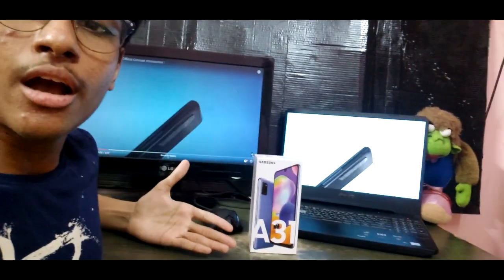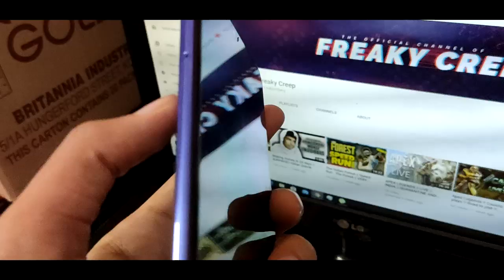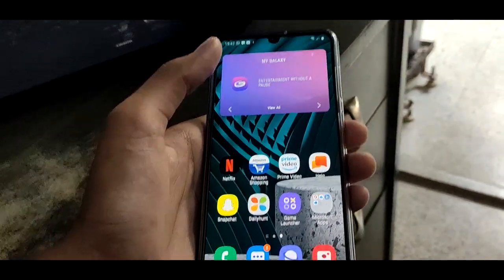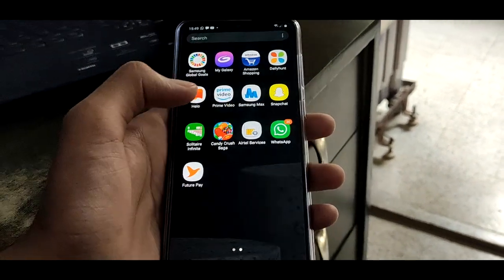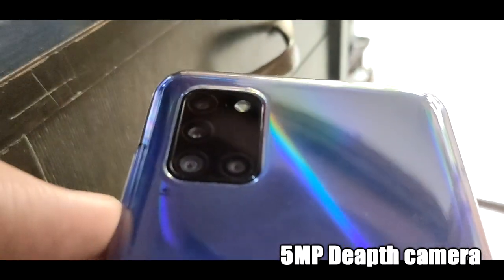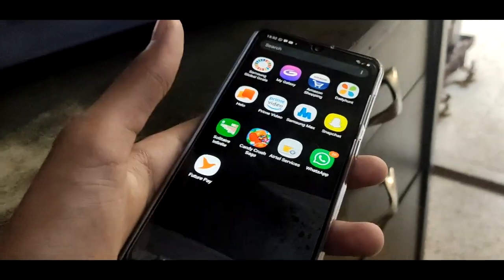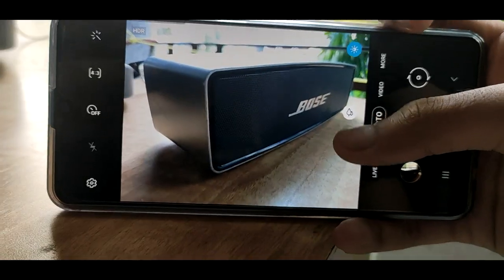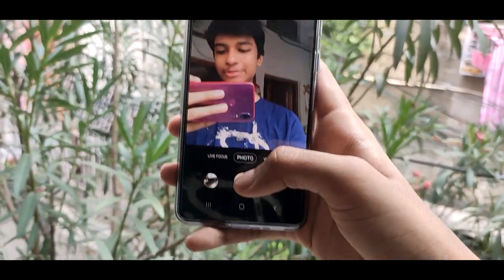SAMSUNG A31 || UNBOXING || 5000MAH || sAMOLED || 48MP || BEST MID RANGE PHONE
Link to the Phone

This phone is really nice for content creators like me XD.

There is no sense of writing stuff in here as it is no one will see this.
IF you reading this I genuinely Love you.
Write down a comment saying "dog is brave" if you read this.
I will follow you on Instagram XD.
Marketing 3000.

I SUCK IK NO NEED TO SPREAD HATE